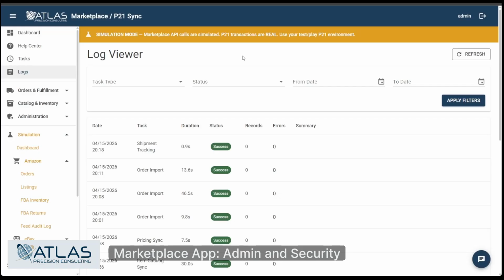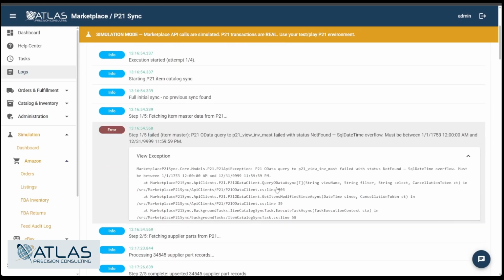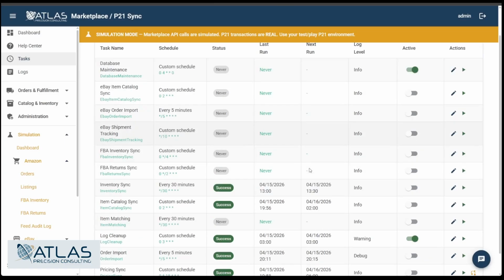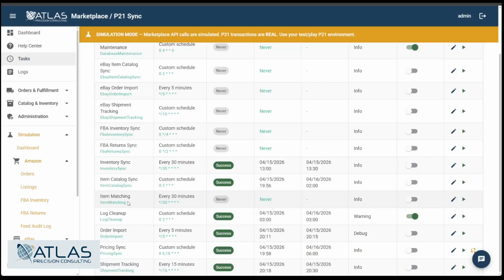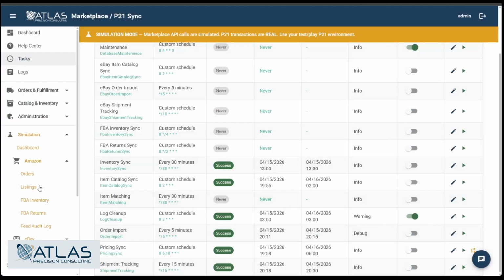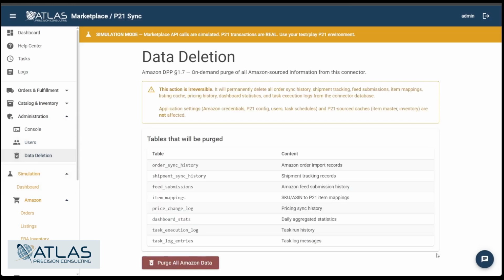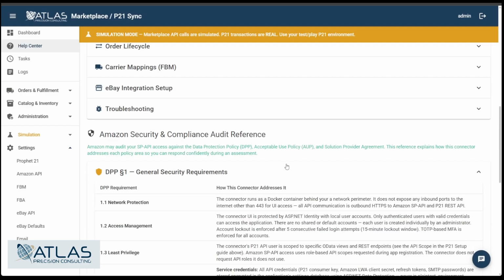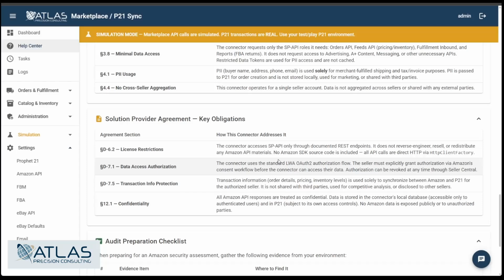Epicor's Prophet 21 ERP - Amazon - Ebay Connector: Security Settings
Seamlessly connect your digital marketplaces and your ERP system with Atlas's automated integration platform that synchronizes all your inventory, orders, payments, and shipments in real time.

Today's tutorial covers how admin and security settings work in the tool, including how to run diagnostics, add new users, secure data, and troubleshoot issues.

⏱️ Timestamps:
0:00-0:30 Admin & Security Settings Overview
0:30-1:10 Event-Based Logging
1:10-1:50 Filter Errors & Diagnostics
1:50-2:05 PII Redaction & Securing Your Data
2:05-3:00 Default Tasks & Automations
3:00-3:45 Scheduling
3:45-4:35 Synchronizing Your Strategy
4:35-5:10 Tracking & Troubleshooting
5:10-5:40 Adding Users, Passwords
5:40-6:15 Amazon Data Maintenance
6:15-8:25 Amazon Security & Compliance